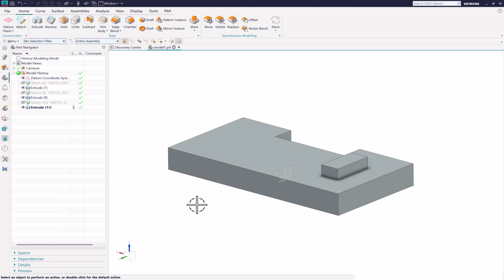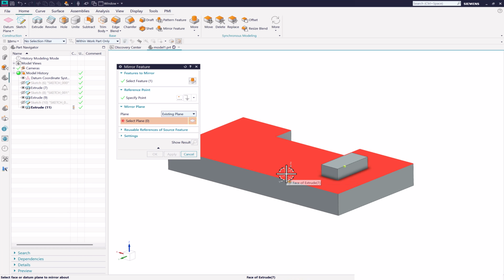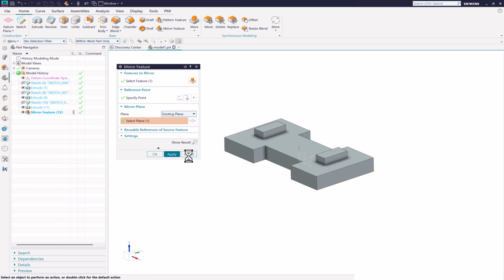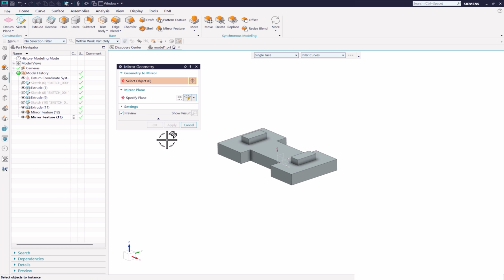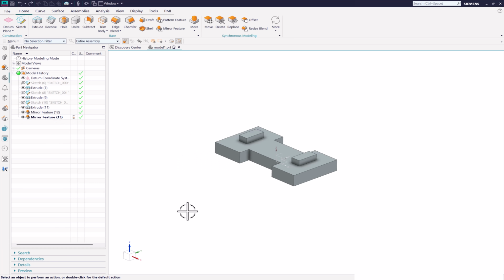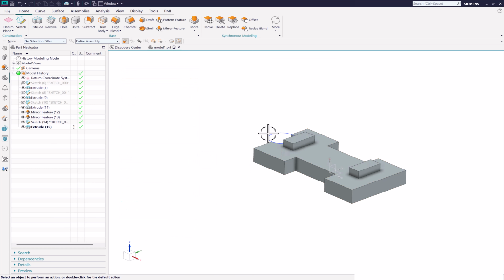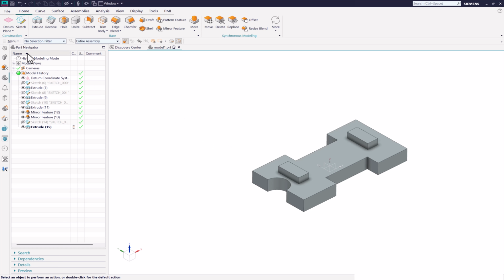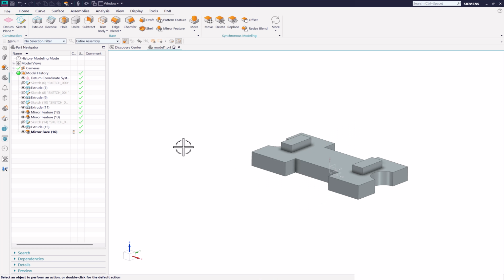NX 2606 Mirror Feature, Mirror Face & Mirror Geometry Explained in Detail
Learn the NX 2606 Mirror Feature, Mirror Face, and Mirror Geometry commands in detail with this step-by-step Siemens NX tutorial. Understand how to efficiently create symmetric features, faces, and geometry using mirror operations in NX 3D modeling.

This tutorial covers Mirror Feature, Mirror Face, Mirror Geometry, mirror plane selection, symmetric modeling, feature duplication, face mirroring, and geometry mirroring—ideal for NX beginners, mechanical engineering students, CAD designers, and Siemens NX users.